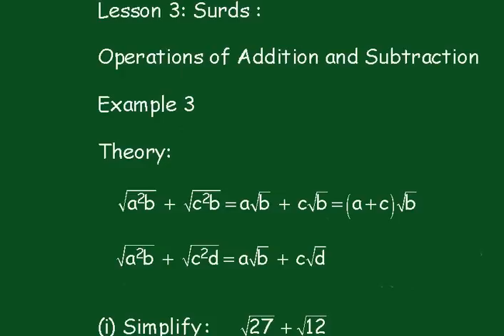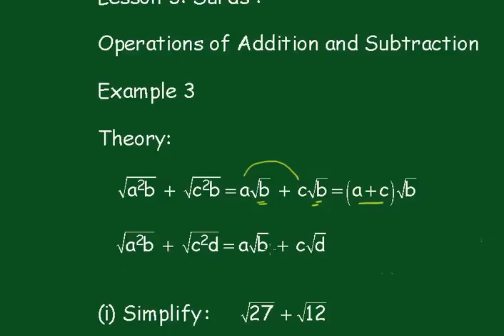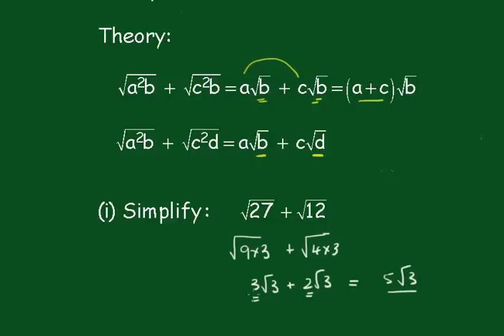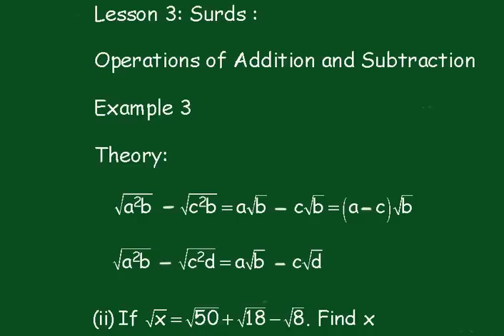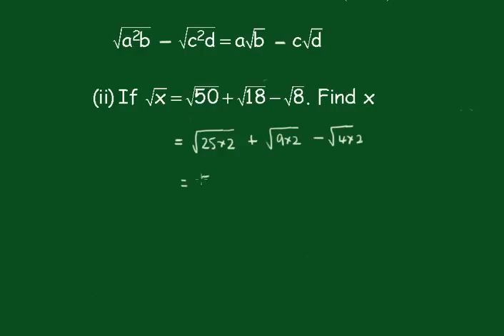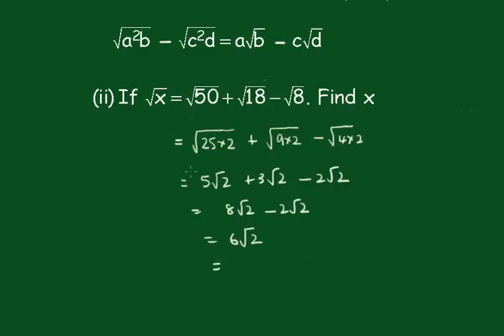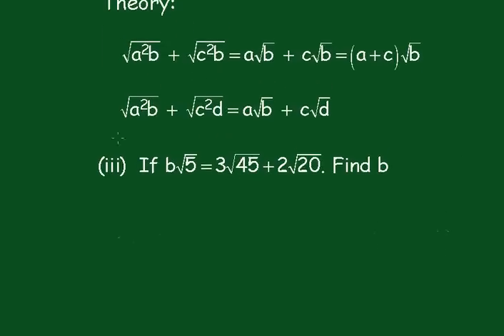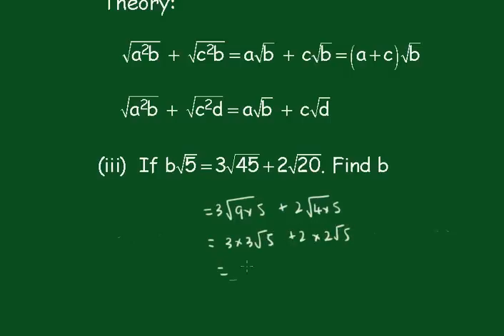Surds: Lesson 3 (addition and subtraction: example 3)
Surds are first simplified and then added or subtracted.
Regards,
John Kinny-Lewis